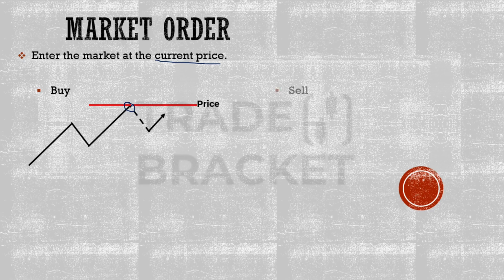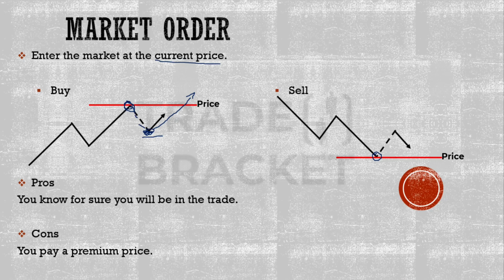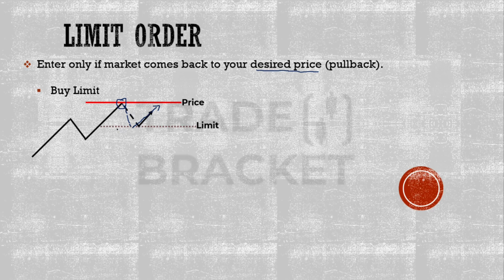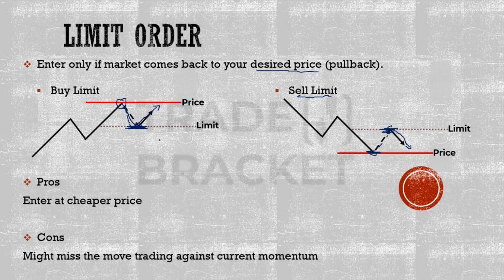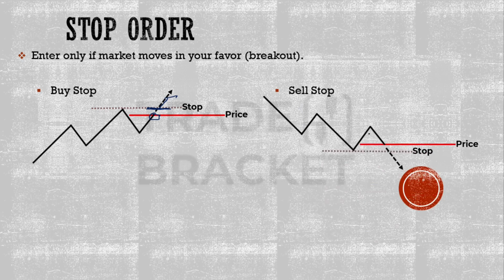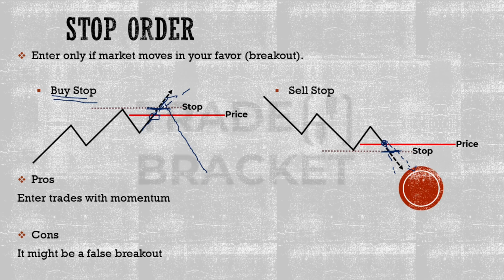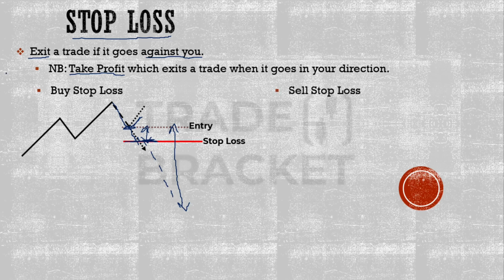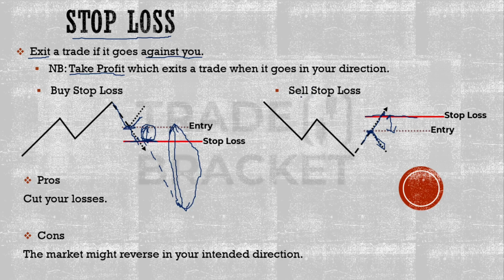Forex Trading Course for Beginners LESSON 6